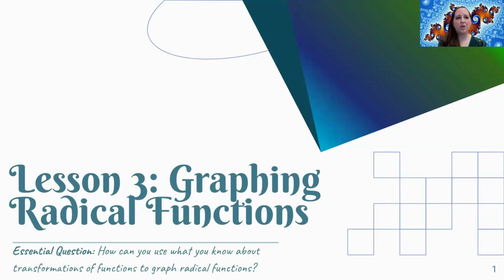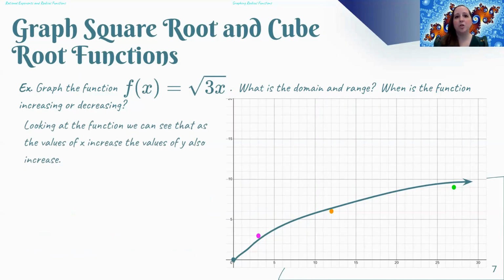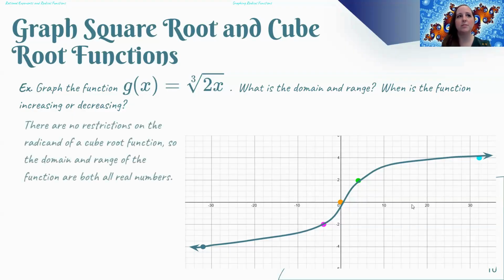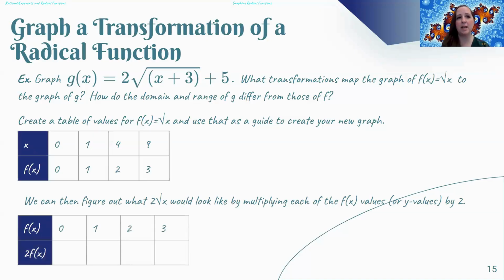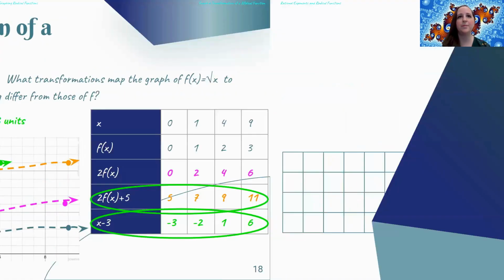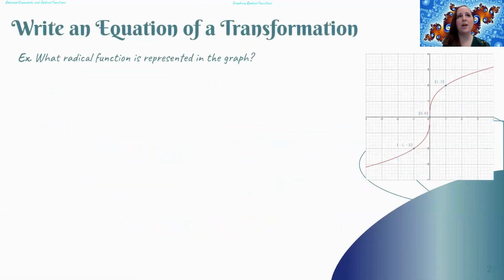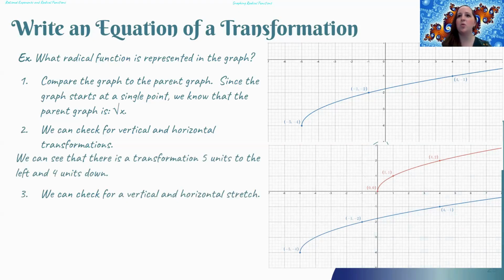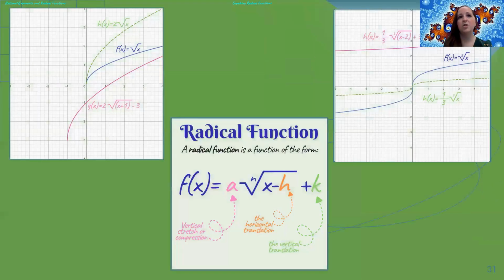Unit 5 Lesson 3 Video